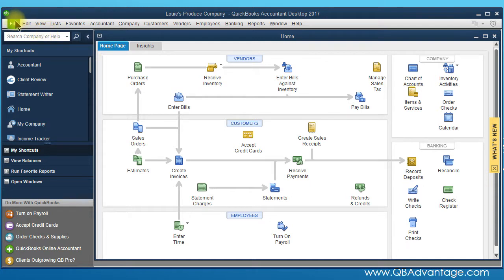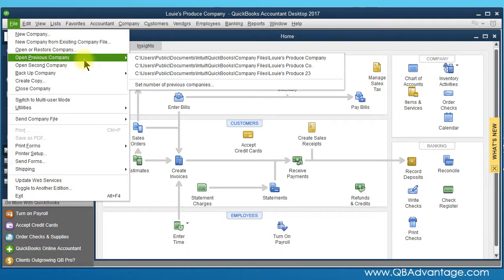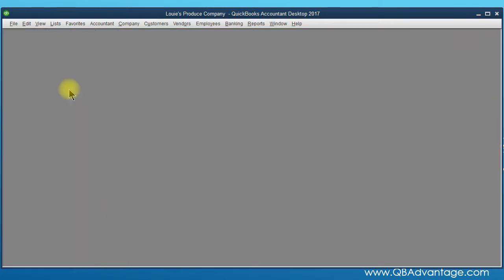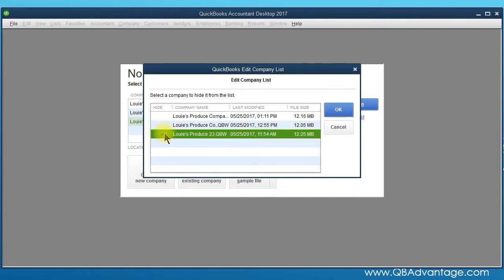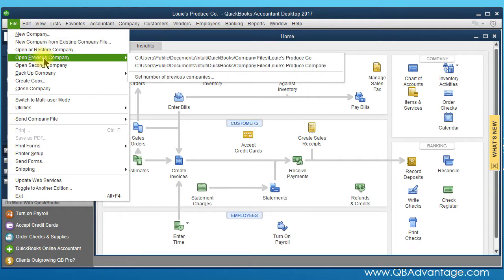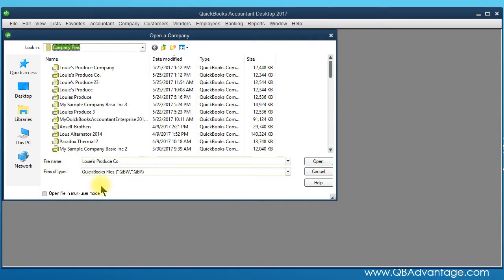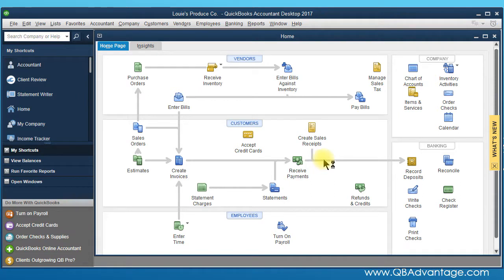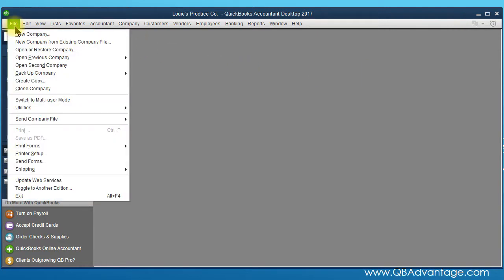QuickBooks 2017 Tutorial - 2.3 Moving Between Files